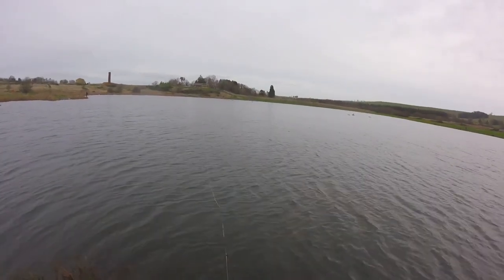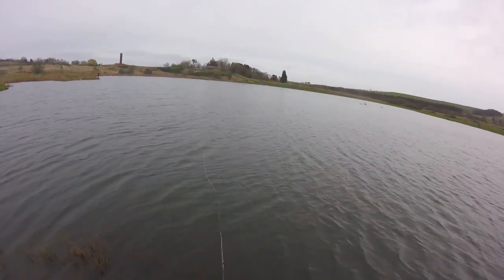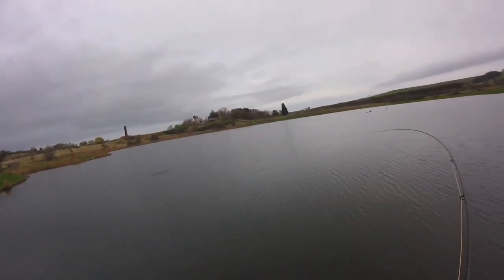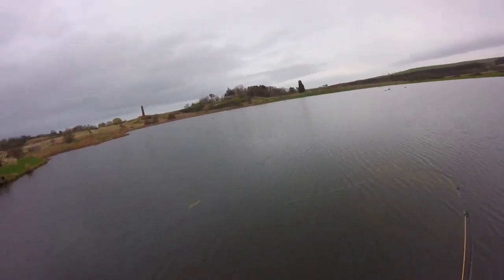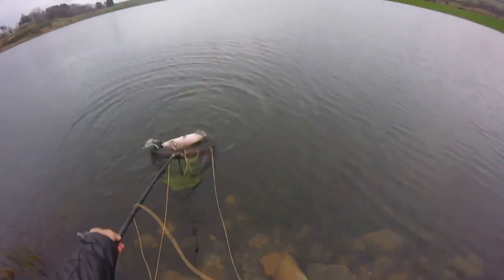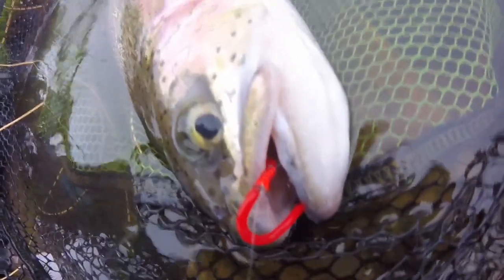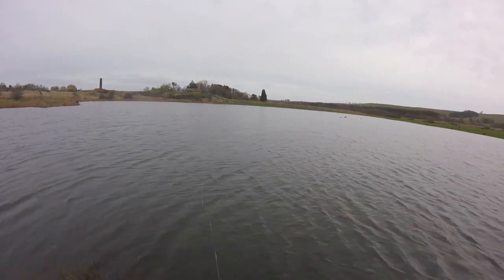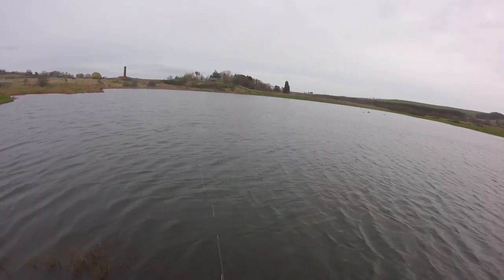FLY FISHING - " THE SERIAL KILLER " TROUT CANNOT RESIST IT.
"THE SERIAL KILLER" MY DEADLY REPLACEABLE SQUIRMY WORM PATTERN.